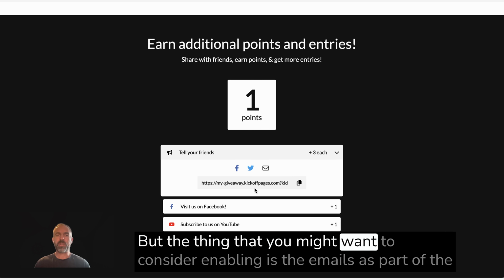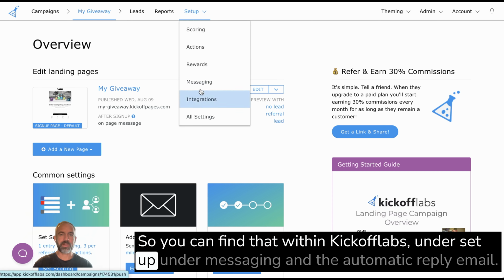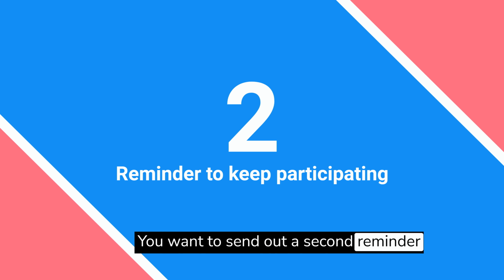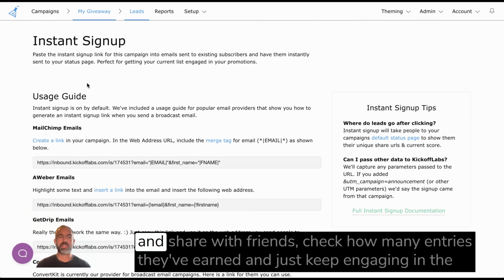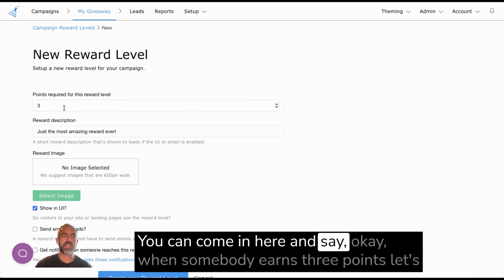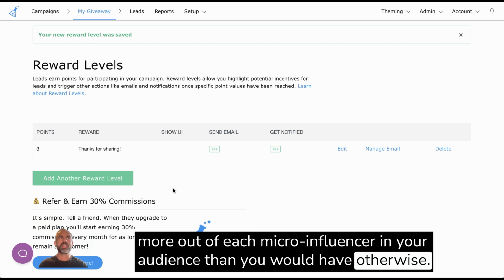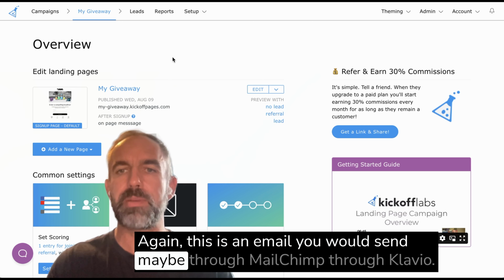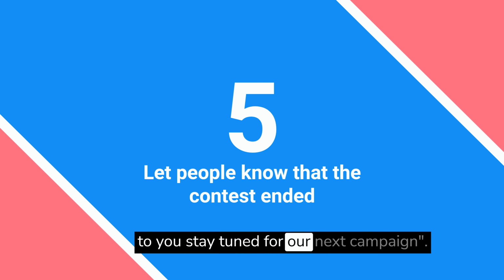5 Essential Emails You Must Send During Your Giveaway Campaign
Boost the success of your giveaway campaigns by harnessing the power of emails! Dive deep into the heart of impactful email marketing with step-by-step instructions for crafting emails that not only engage your audience but also foster participation throughout the duration of your campaign. Here are the five that you should send:
2. Reminders to Participate: Regular emails to incite continuous excitement and engagement throughout your campaign.
3. Reward Level Mail: An email strategy to give recognition and fuel further participation and sharing.
4. The Sense of urgency: As your campaign winds down, an urgency-inducing email can foster a wave of last-minute sign-ups.
5. Post-contest Mail: After the contest winds down, don't forget to announce the winner and include an exclusive offer as a way to thank everyone for their participation.

Each of these emails plays a vital role in not only bolstering your giveaway strategy but also fostering a deeper, more meaningful connection with your audience that extends beyond the campaign.